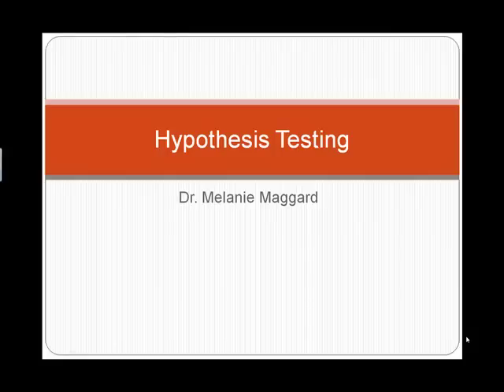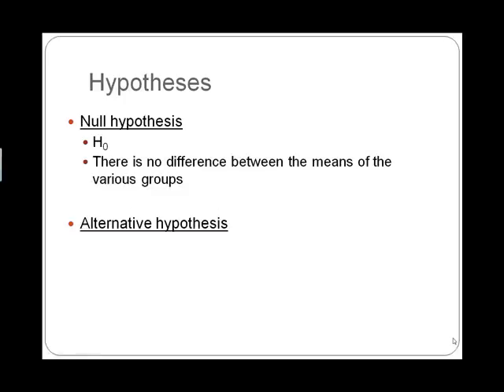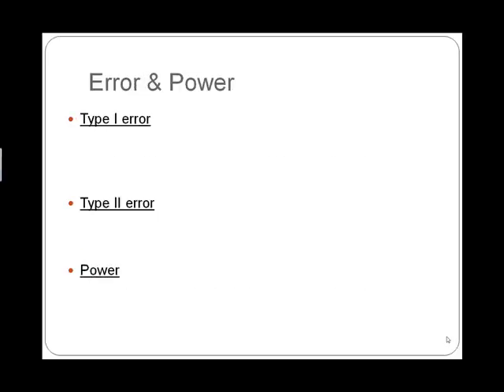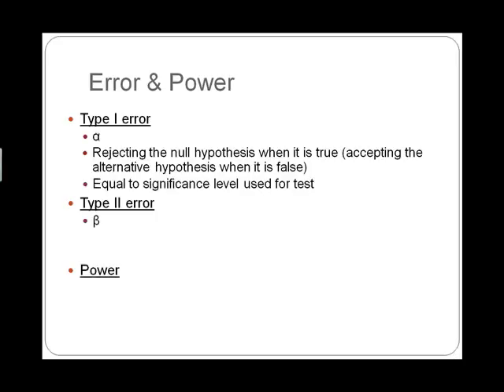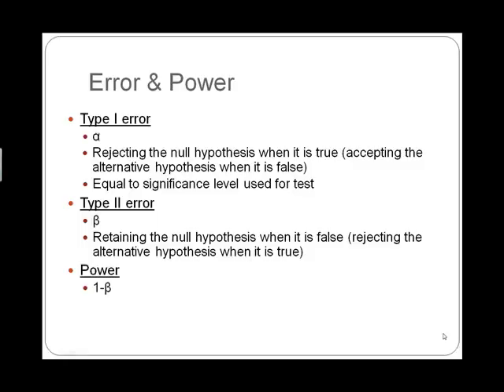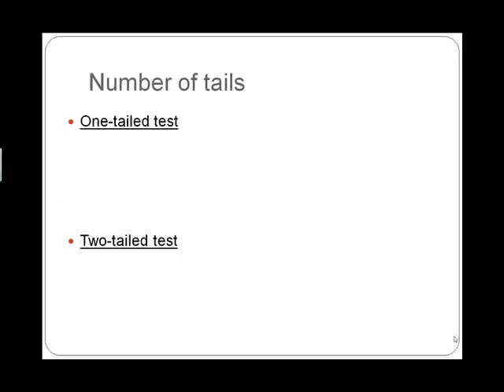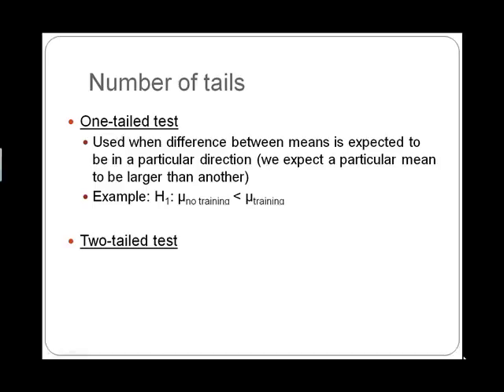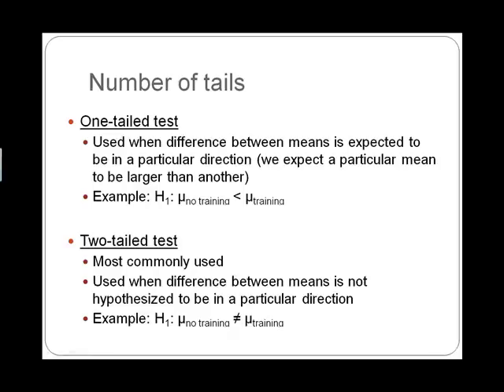HypothesisTesting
This video provides a basic overview of hypothesis or significance testing.